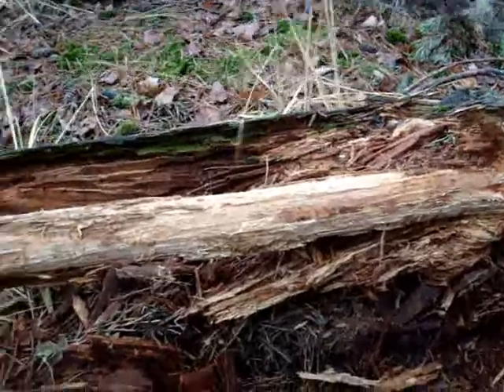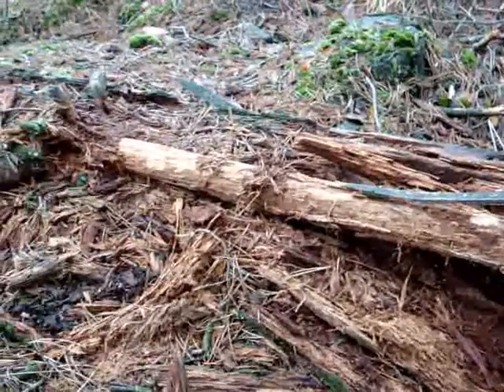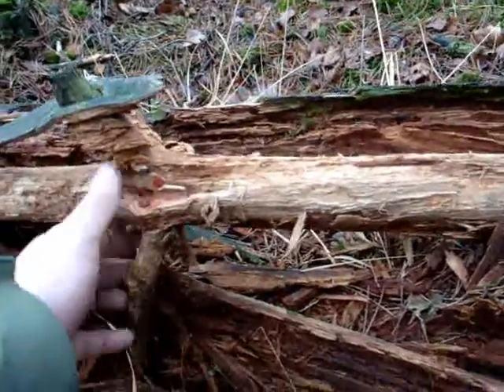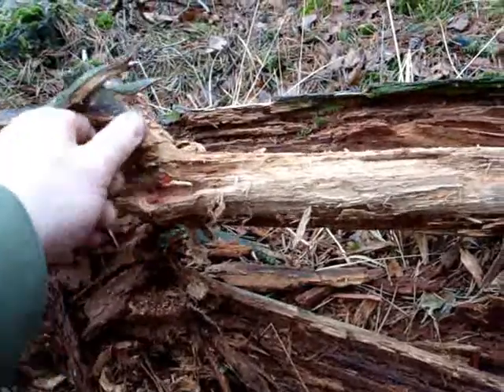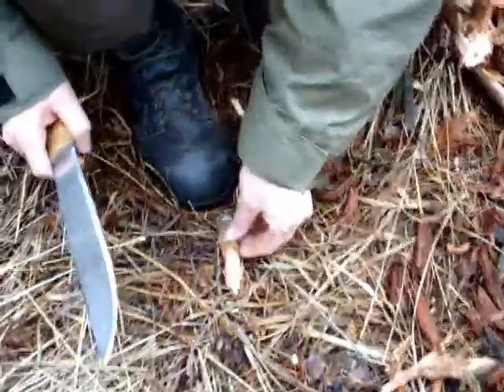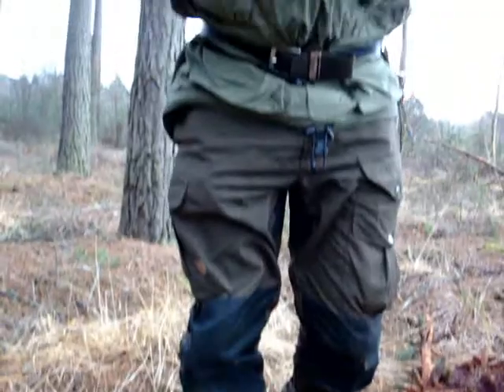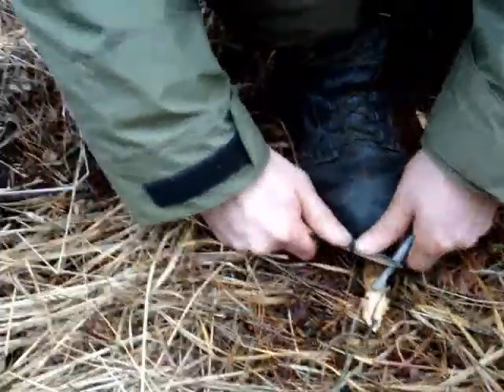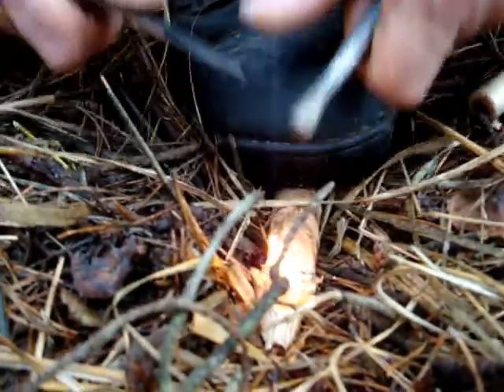Maya/Fatwood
resin soaked pine